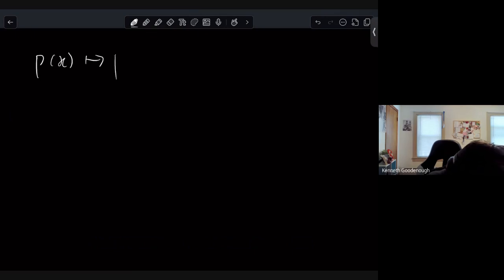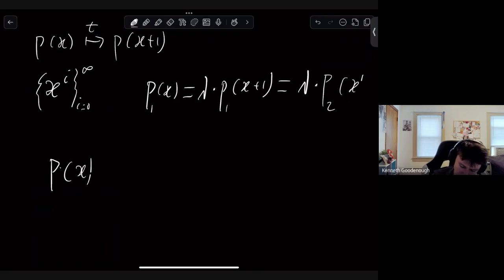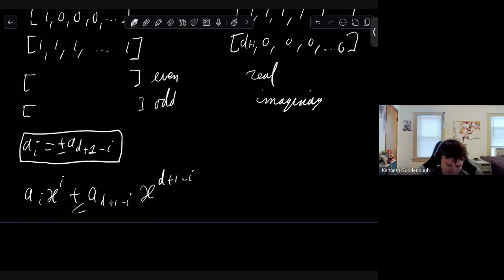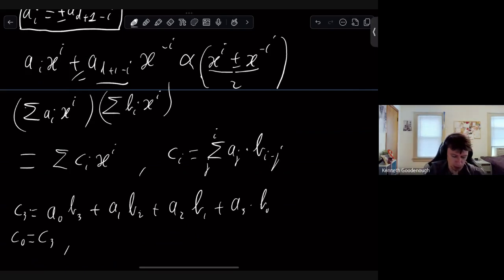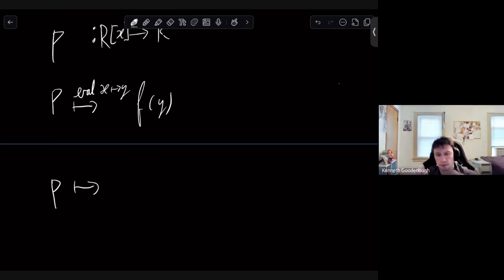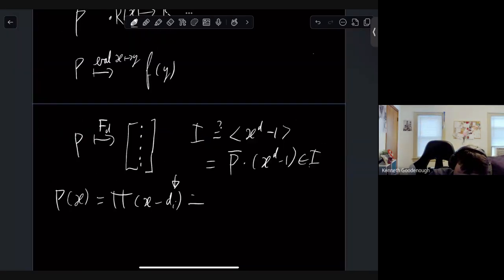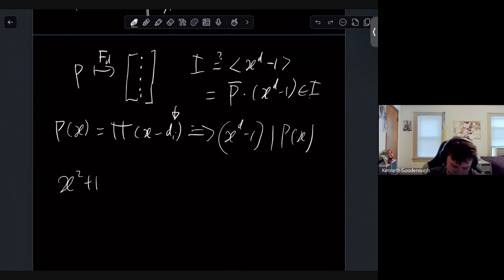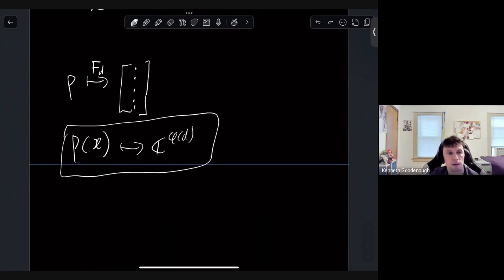Random math - polynomials evaluated at roots of unity/cyclotomic polynomials (part 2)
Some explorations on polynomials at roots of unity, and some initial ideas on (ideals generated by) cyclotomic polynomials